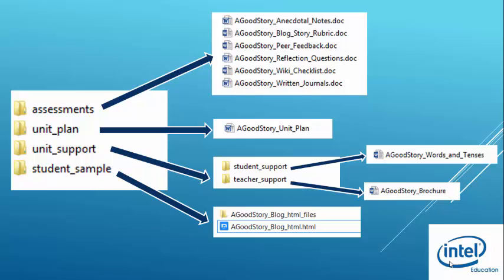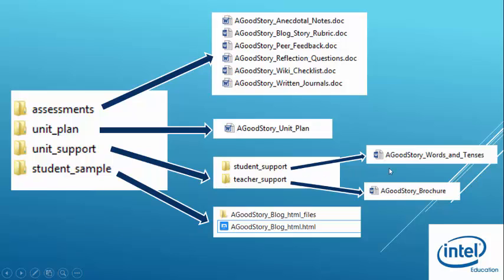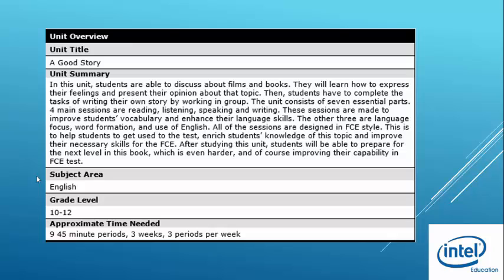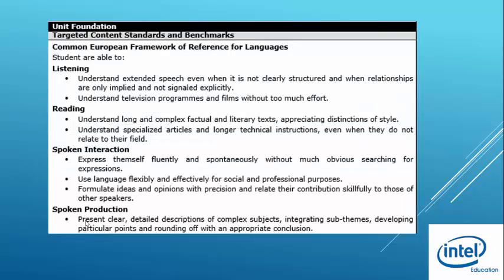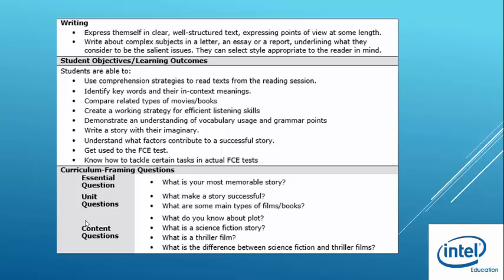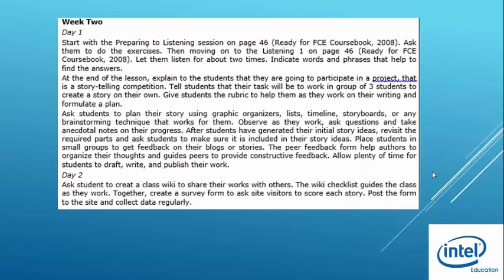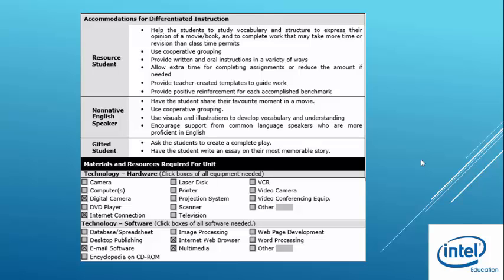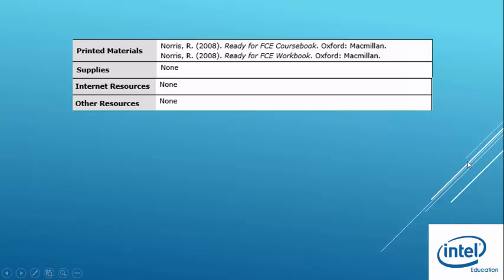INTEL 2014 MIDTERM ASSIGNMENT TO THI NGOC HUYEN 37751049